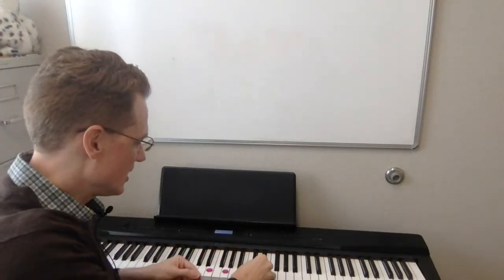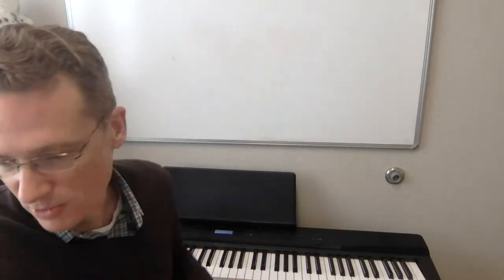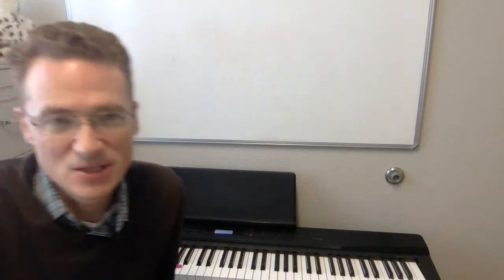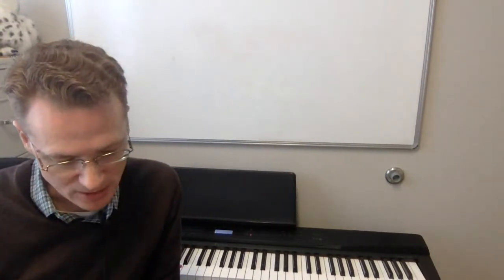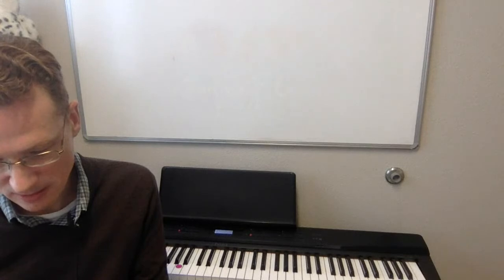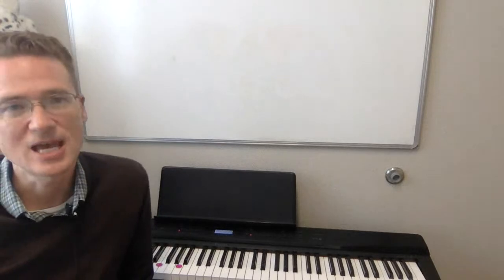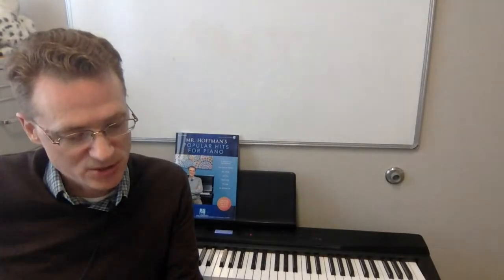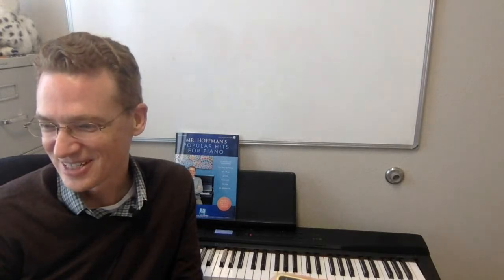Jam Session With Mr. Hoffman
Learn how to improvise with Mr. Hoffman!